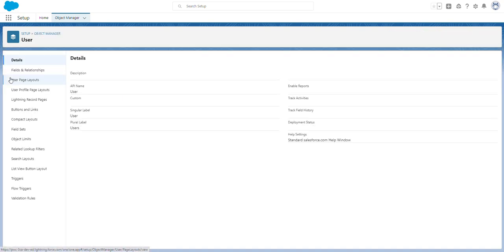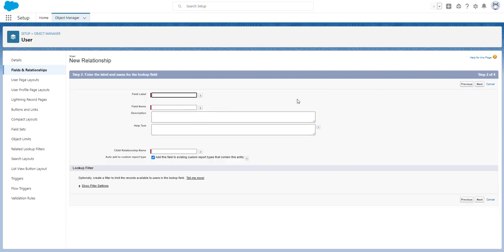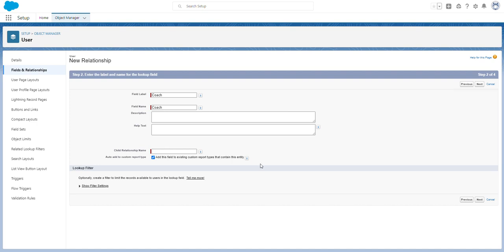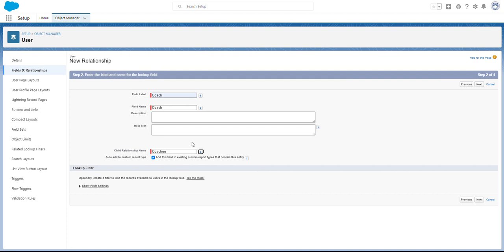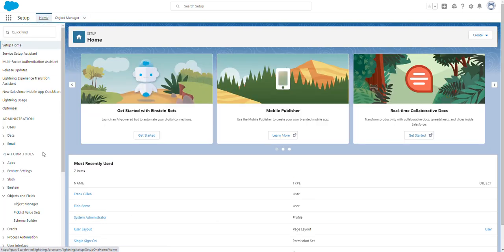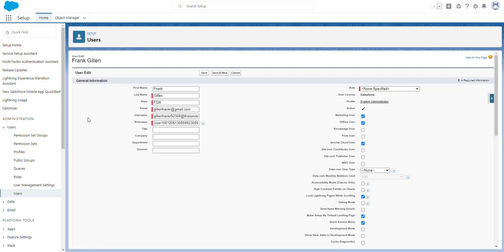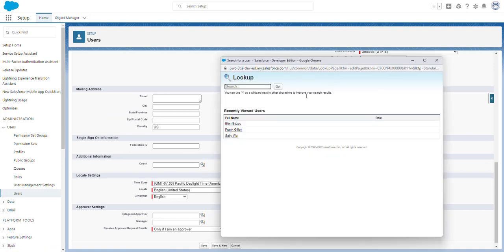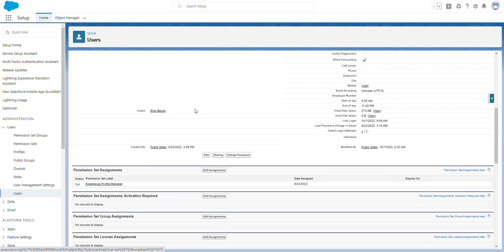Salesforce Basics: Hierarchical Relationship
In this video, I give an overview on Hierarchical Relationships in Salesforce. Hope this video is helpful!